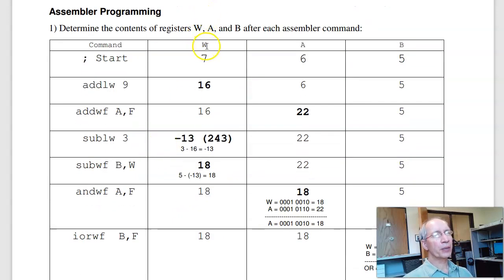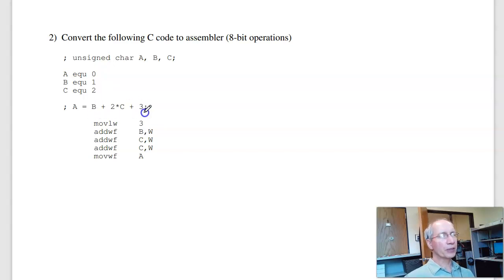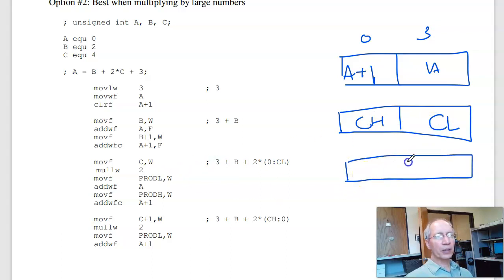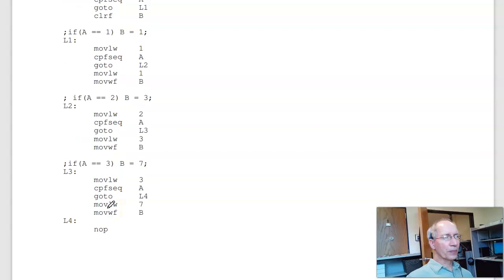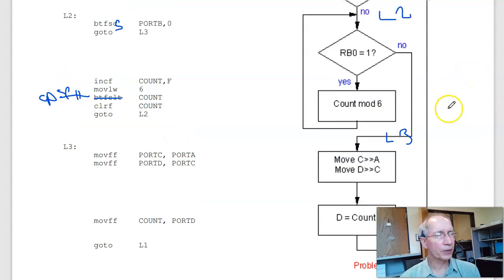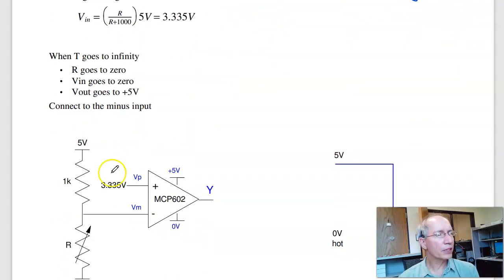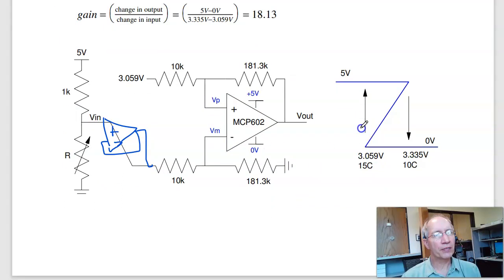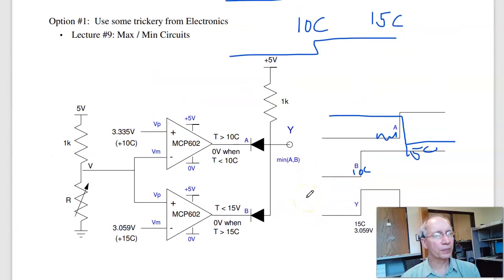ECE 376 Homework #2 (Fa23)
Solutions to homework set #2 for NDSU ECE 376 Embedded Systems (PIC assembler, binary inputs).  Please visit Bison Academy for corresponding course syllabus, lecture notes, recorded lectures, homework sets, and solutions.